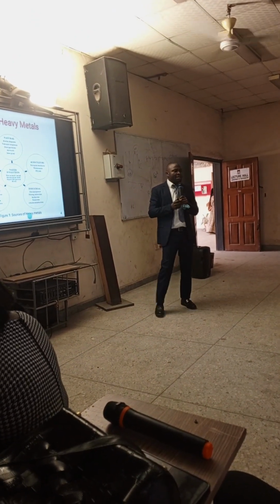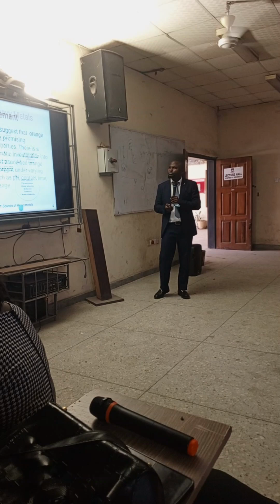Removal of Toxic Metals (Pb & Zn) From Aqueous Solution using Modified Orange Peel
This video is a seminar presented on Adsorption techniques using a cheap Eco-friendly adsorbent in the removal of heavy toxic metals